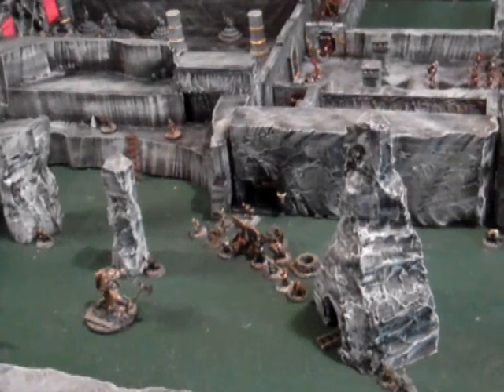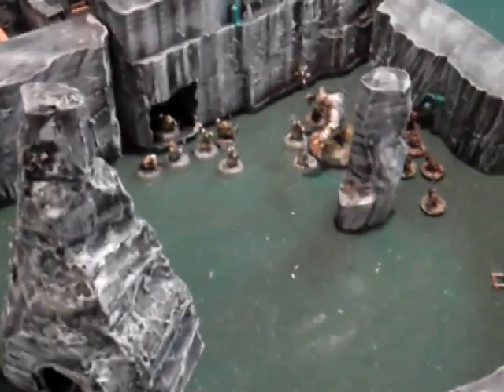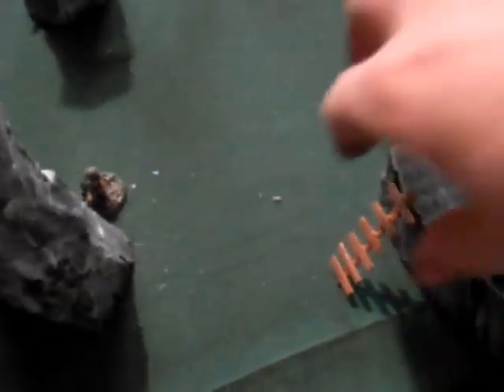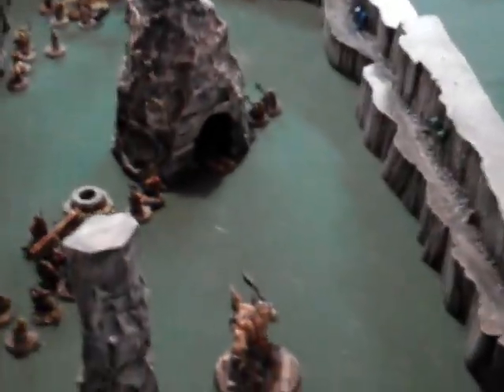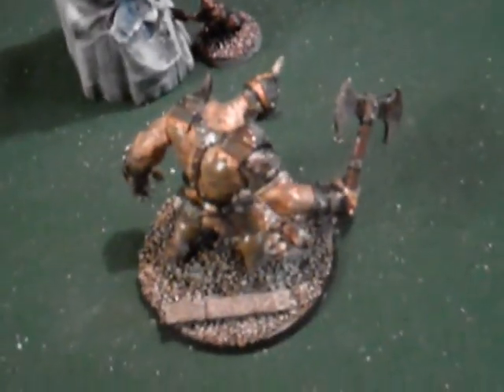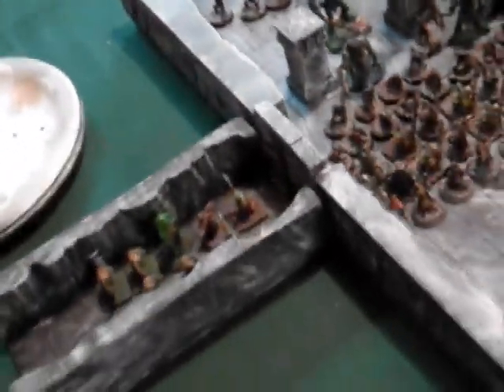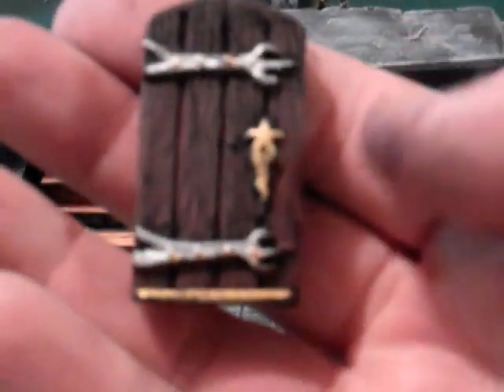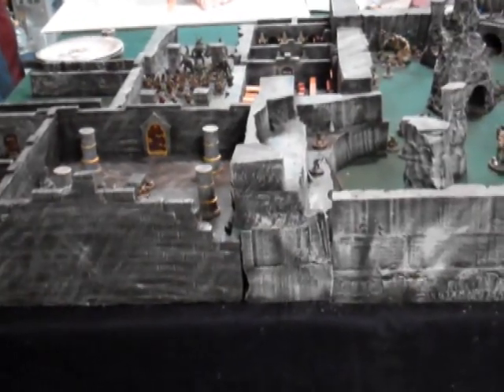Dwarven Hold & Mine Update 05 FINAL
This is the final video for the Dwarven Hold & Mine project. I created and own all the content in this video.